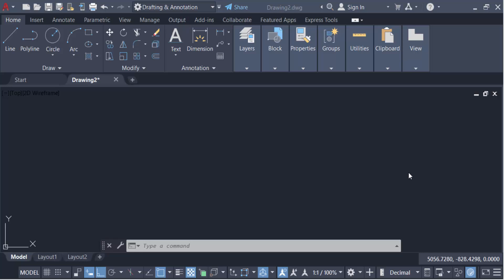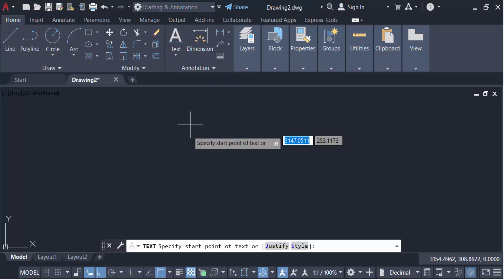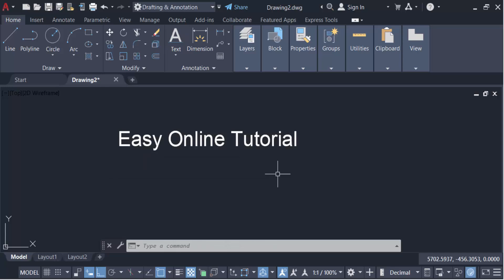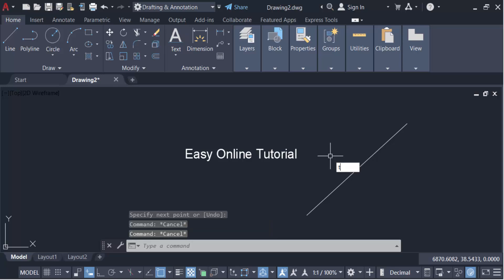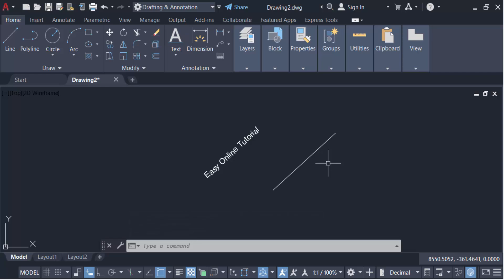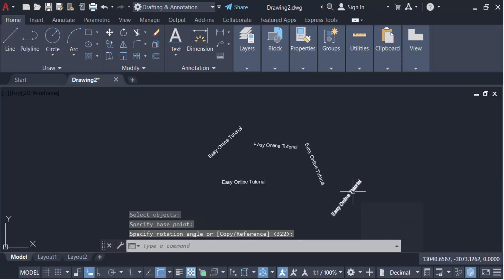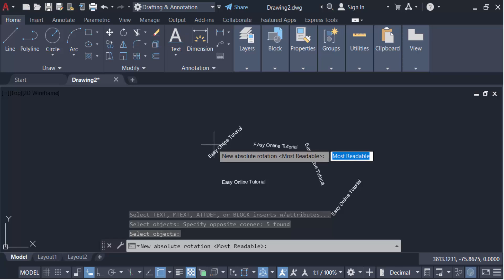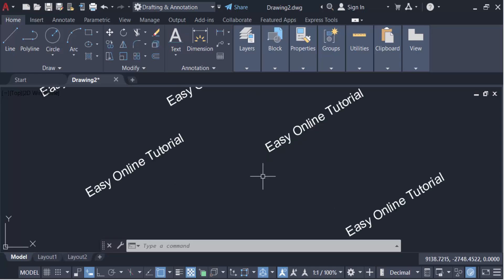How to Change the Orientation of Text in AutoCAD ||TORIENT Command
Hello everyone, Today I will present you, How to Change the Orientation of Text in AutoCAD ||TORIENT Command.